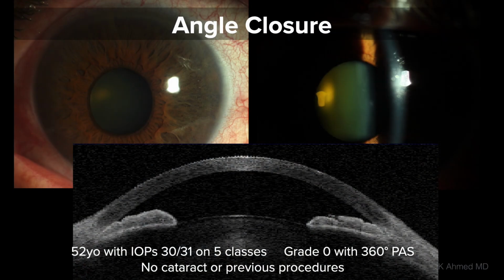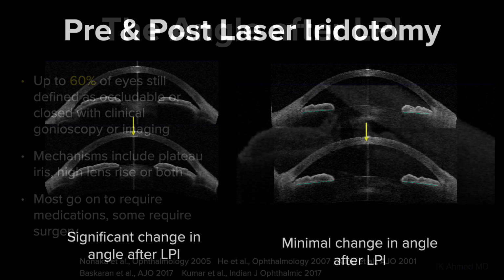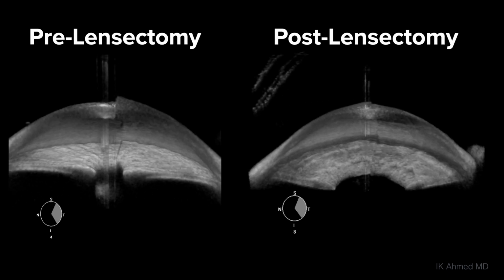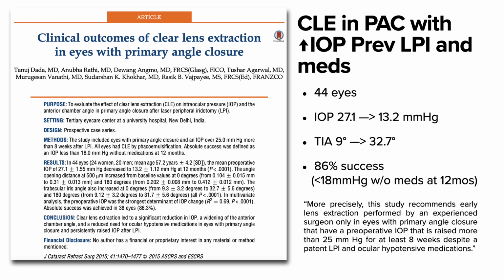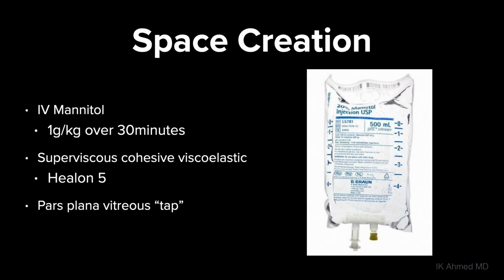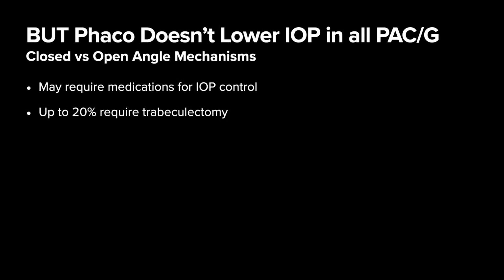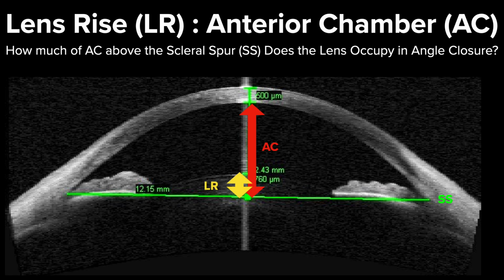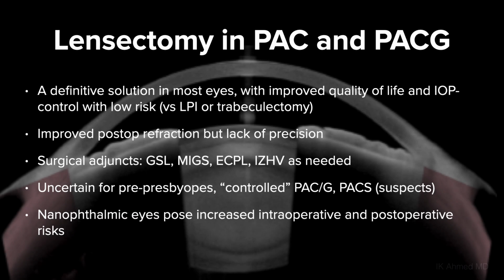Clear Lens Extraction for Angle Closure Glaucoma Ike Ahmed Lecture 2022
What is the role of removal of a clear lens for angle closure/glaucoma?  This lecture by Ike Ahmed discussing the mechanisms of angle closure, summarizes the evidence of lens removal for angle closure, and recommendations for management.